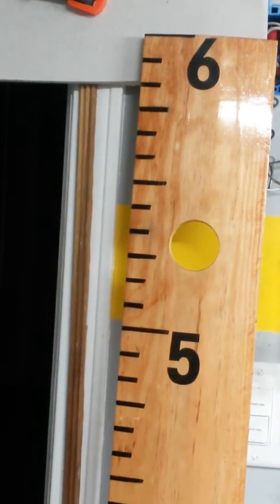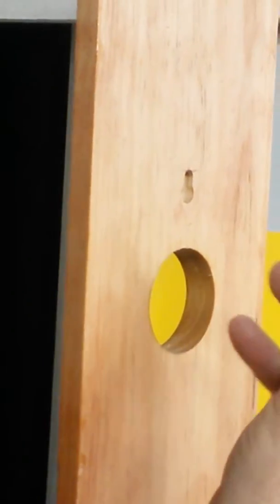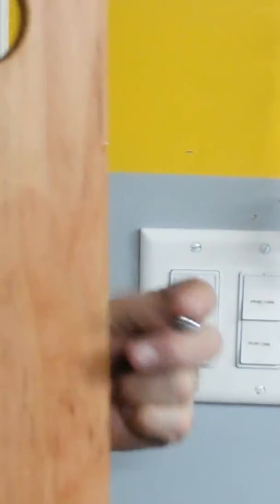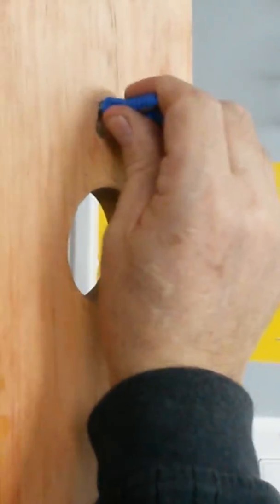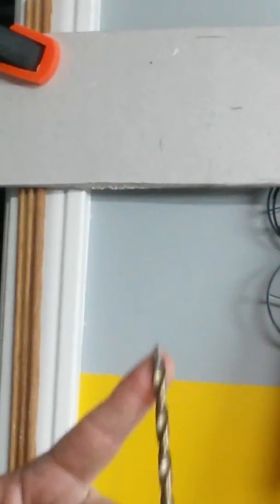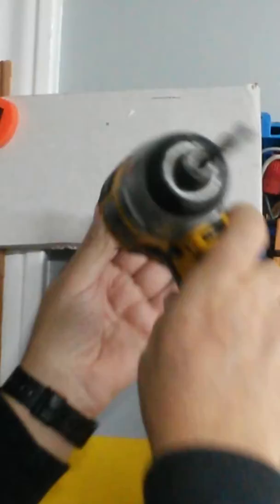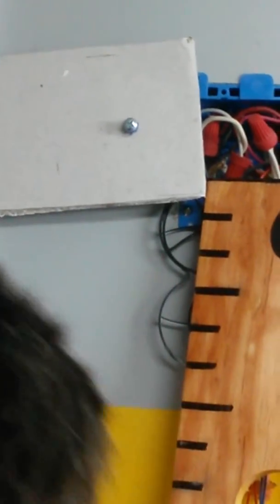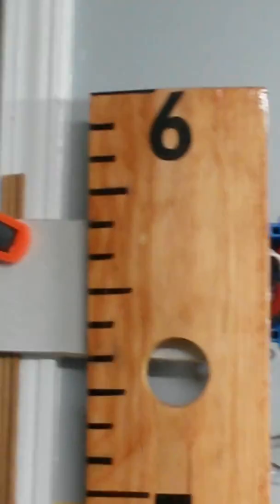How to hang wooden ruler on the wall